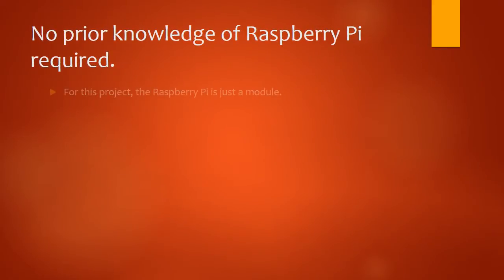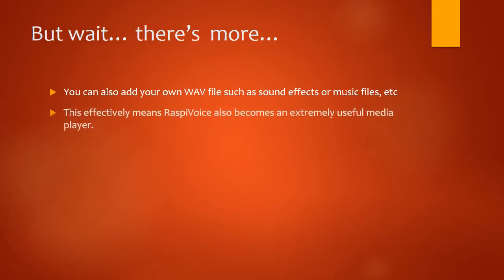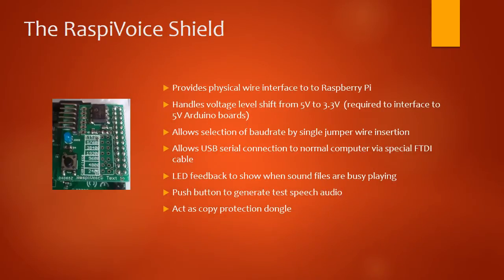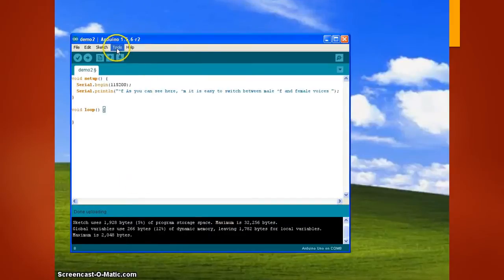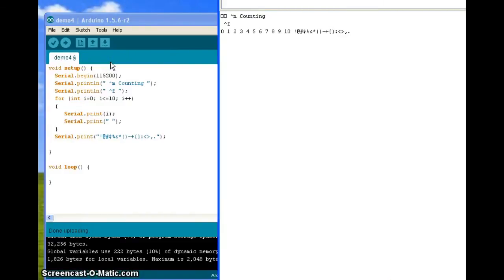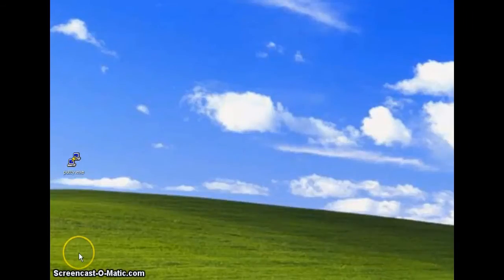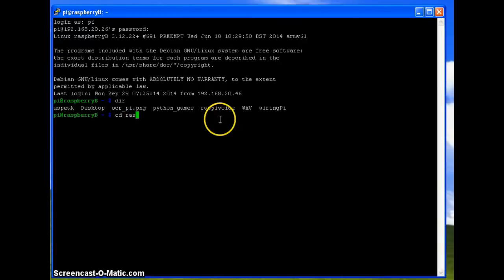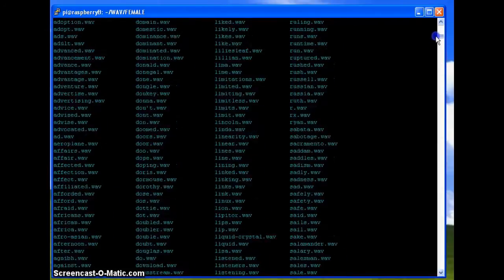RaspiVoice - Raspberry Pi based Text-To-Speech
RaspiVoice is a RaspBerry Pi program to make a low cost but high quality text-to-speech device that will can interface to any microprocesor (like Arduino) very easily.